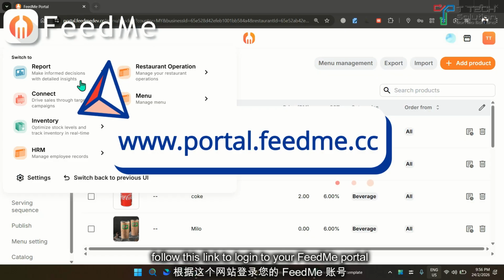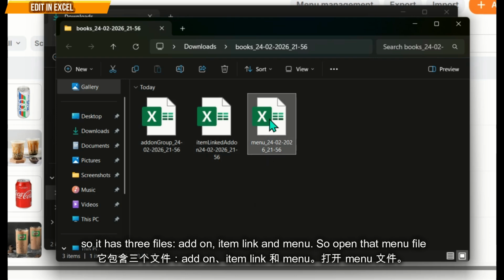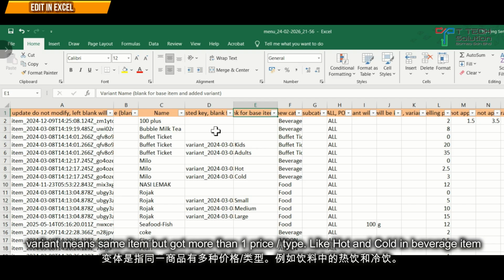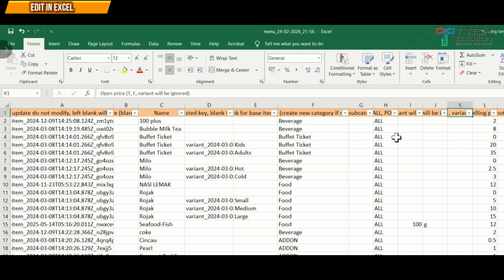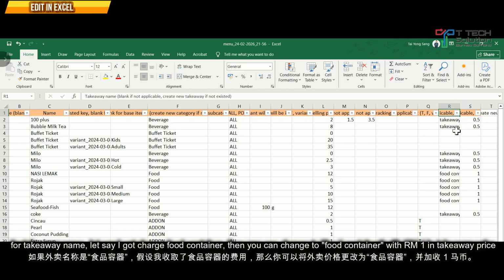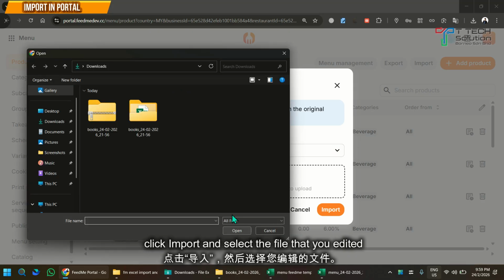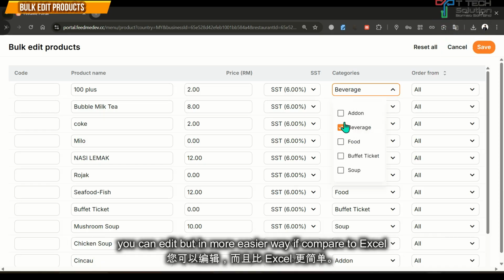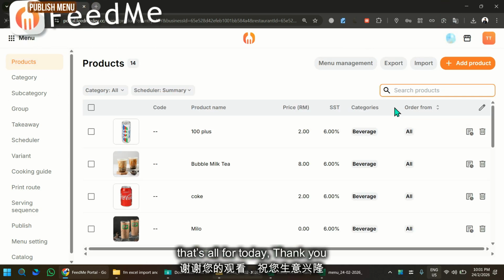How to Export, Edit and Import Menu (Bulk Update Item List) in FeedMe (Mar 2026) T Tech Solution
Managing a large menu in FeedMe POS? 🍽️
 In this tutorial, we show you how to export your menu file, edit it properly, and import it back into FeedMe to update your item list efficiently.
This method is especially useful when you need to:
 ✔ Update multiple item prices
 ✔ Add new menu items in bulk
 ✔ Edit item categories
 ✔ Modify descriptions or settings
 ✔ Perform mass updates quickly
Instead of editing items one by one, you can save time using the export & import function in FeedMe.

📌 What You’ll Learn in This Video:
✅ How to export the menu file from FeedMe
 ✅ Understanding the Excel / CSV format
 ✅ Important fields you must not modify
 ✅ How to safely edit item details
 ✅ How to import the updated file back into FeedMe

⚠ Important Reminder:
Always double-check formatting before importing to avoid:
 ❌ Data errors
 ❌ Duplicate items
 ❌ Missing categories
 ❌ Incorrect pricing

This tutorial is suitable for restaurant owners, café operators, and FeedMe POS users who want better control over their menu management.

📩 Need help with FeedMe setup or advanced configuration?
 Contact T Tech Solution for professional support.